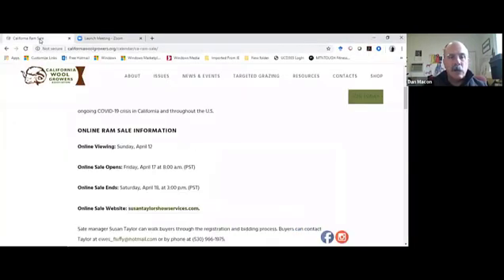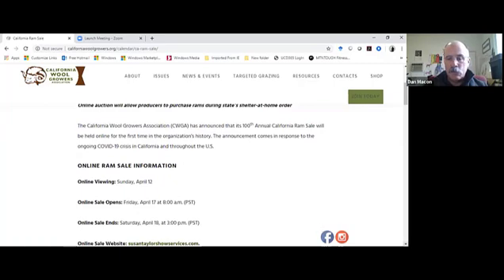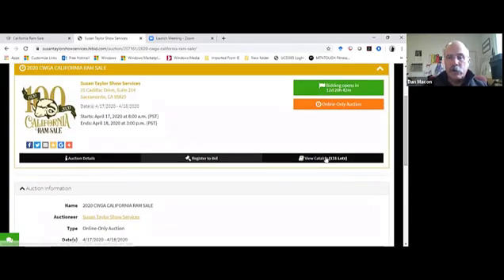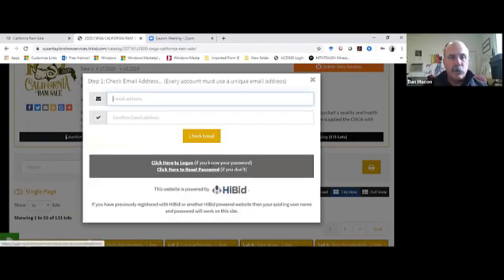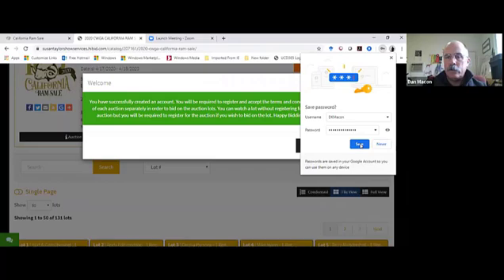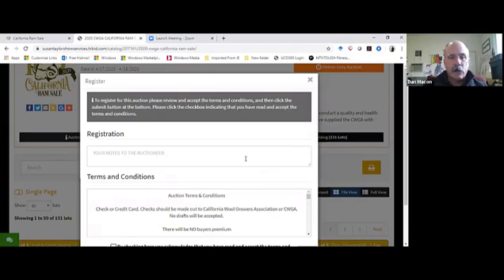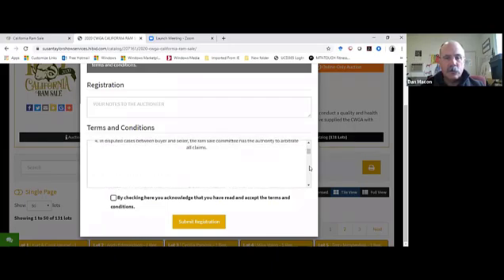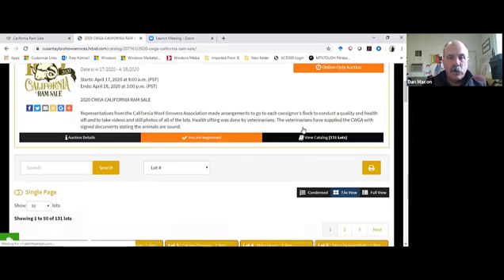Registering for an Online Auction: Tutorial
This is a brief tutorial on registering for an online livestock auction.